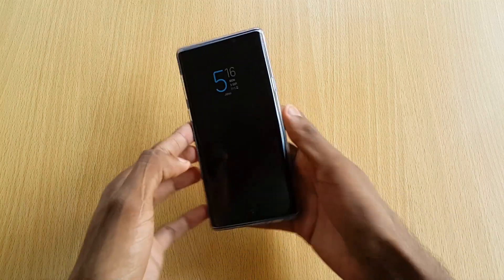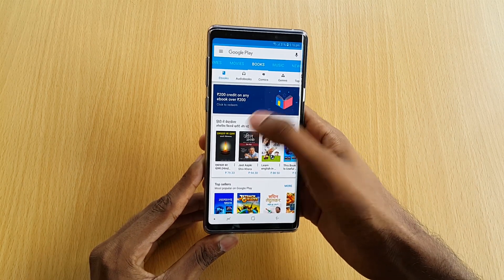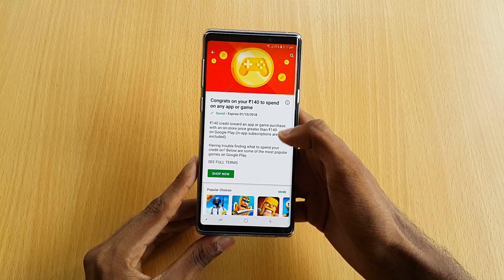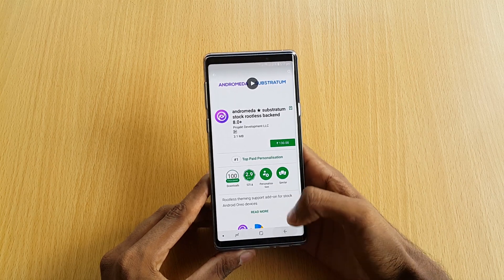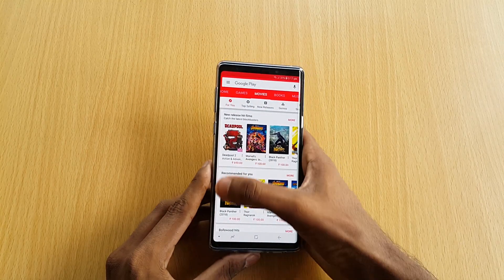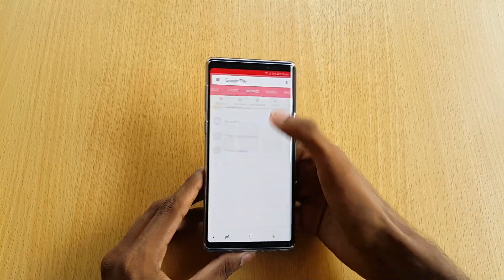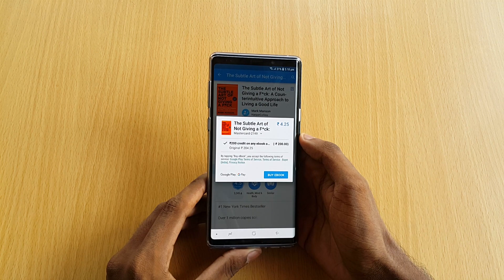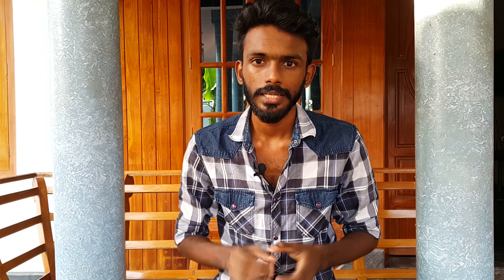Google Rs 140,Rs 20,Rs 200 Free Giftcard(with proof) || How to redeem google giftcard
This is the method to redeem the giftcard.
Please note: Only few of the lucky users will be able to avail this offer.

Music